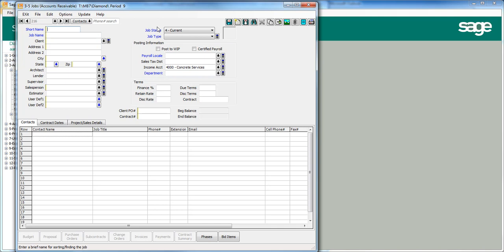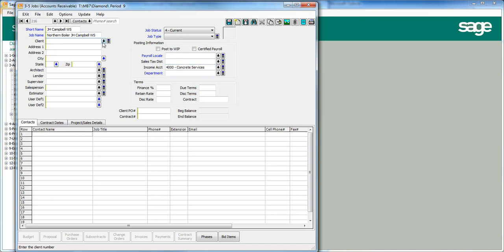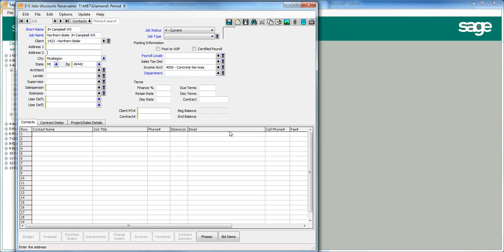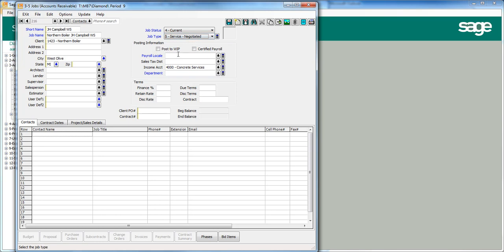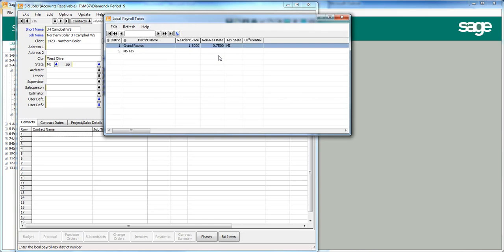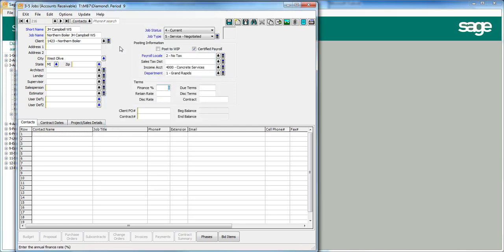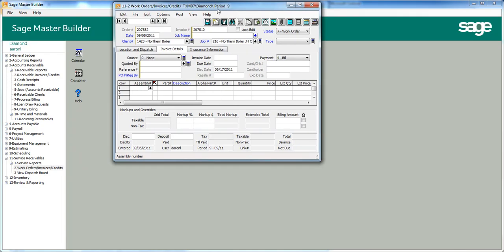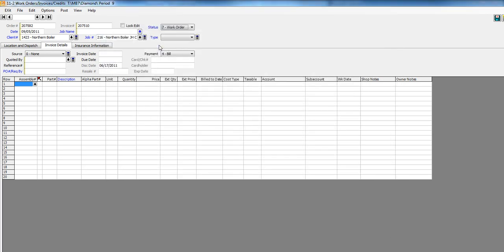How to Create a Job in Sage Master Builder